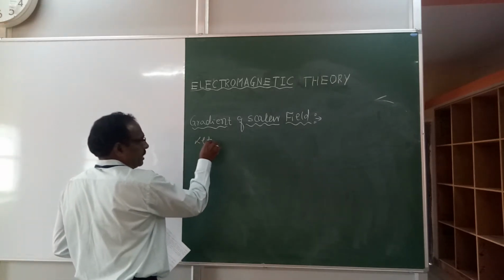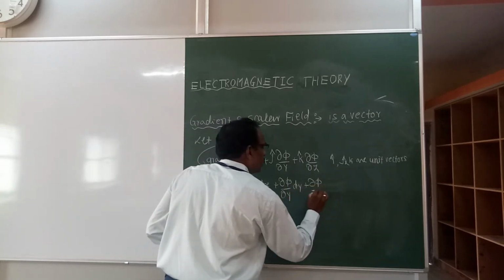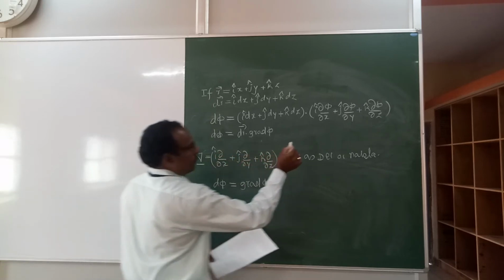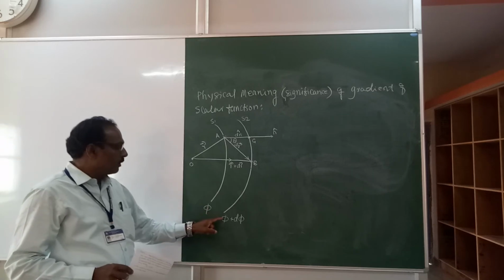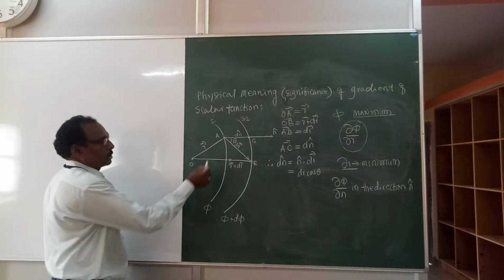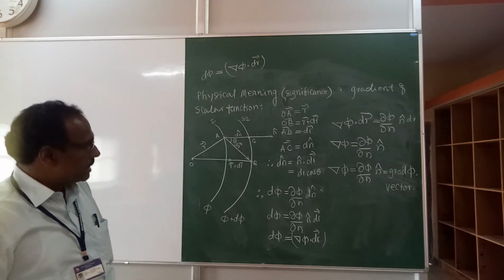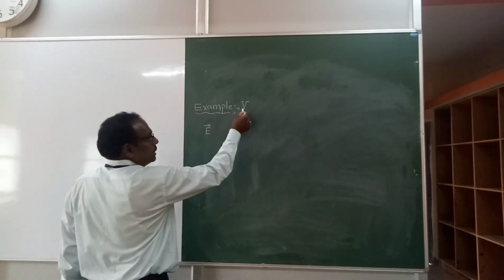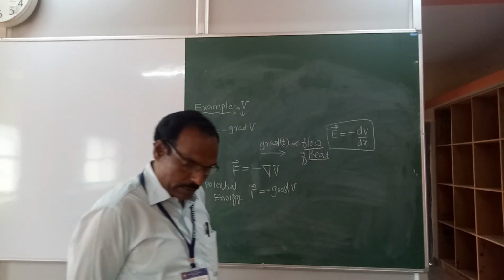Gradient of Scalar Field and its physical (significance) meaning.